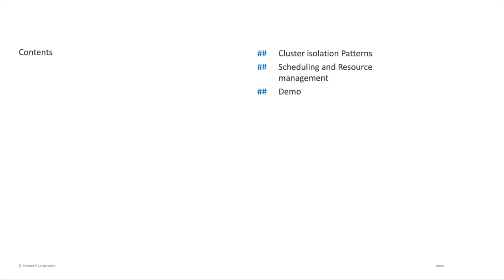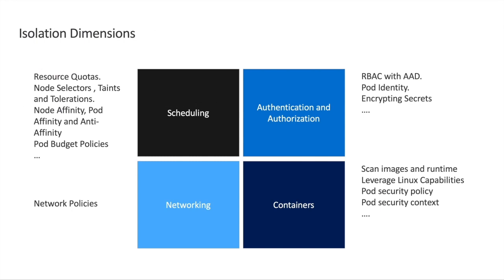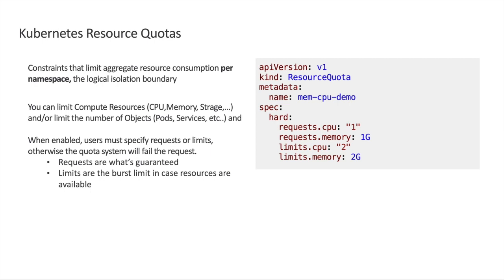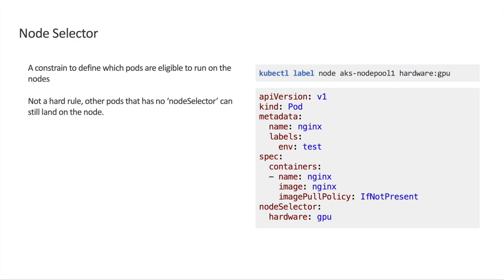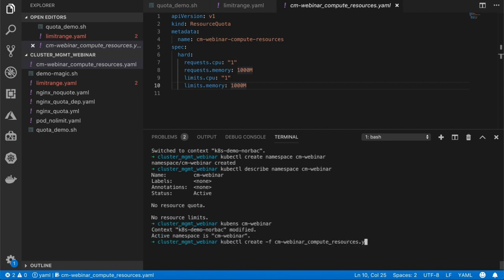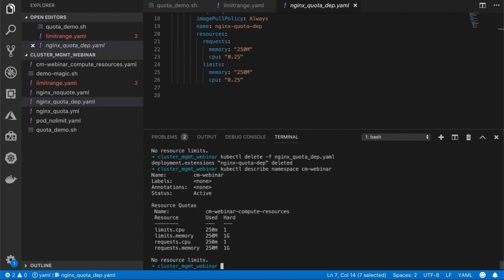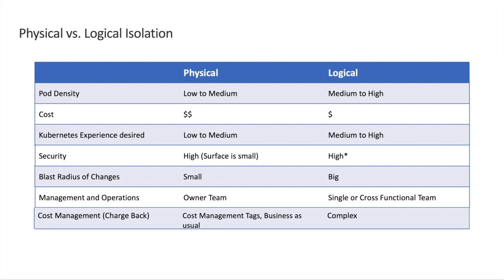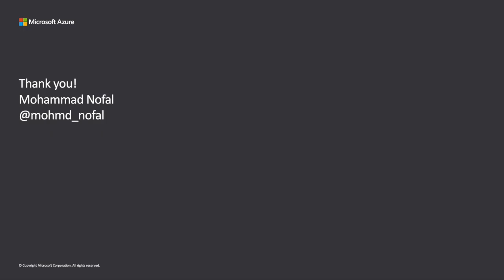Kubernetes cluster management strategies | Kubernetes Best Practices Series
Learn best practices on how to manage your Kubernetes clusters from field experts in this episode of the Kubernetes Best Practices Series. In this intermediate-level deep dive, you will learn about cluster management and multi-tenancy in Kubernetes from Mohammad Nofal, Cloud Native Applications Architect at Microsoft.